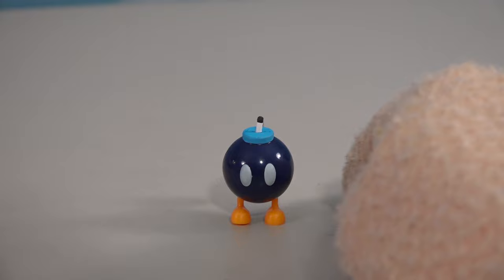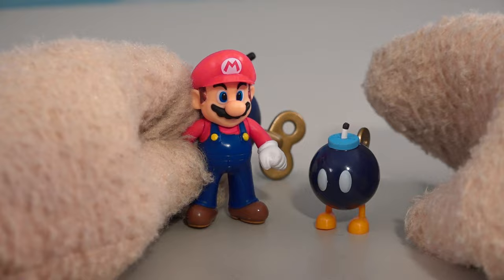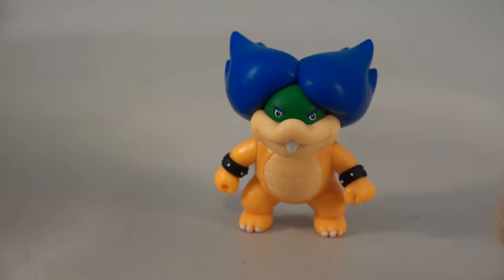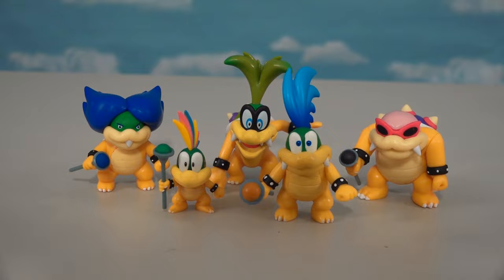Super Mario Bros. - Jakks KOOPA KIDS Figures Complete! (KOOPALINGS)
Super Mario Bros. - Jakks ALL THE KOOPA KIDS! (KOOPALINGS)